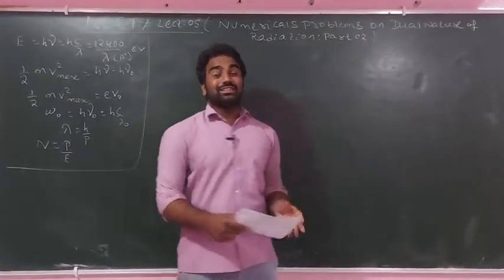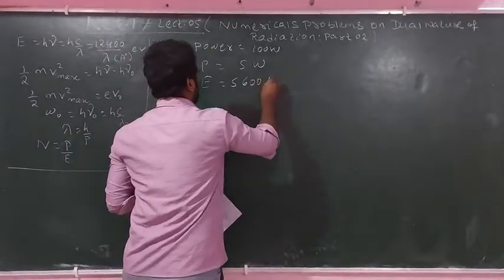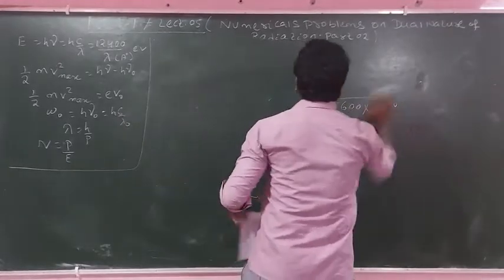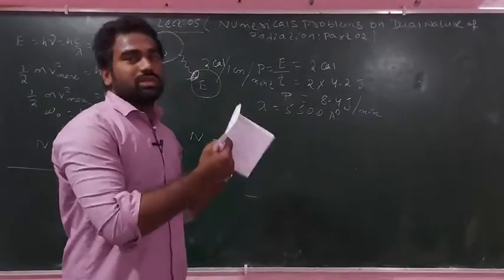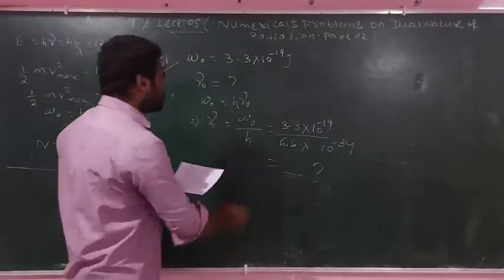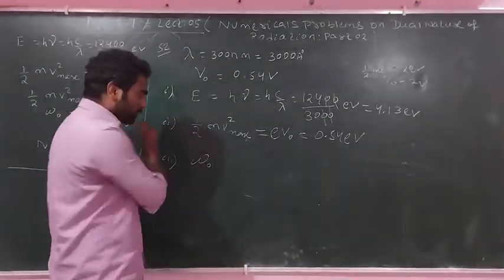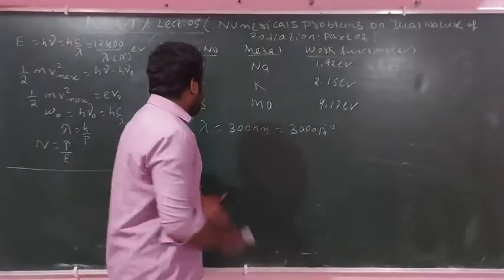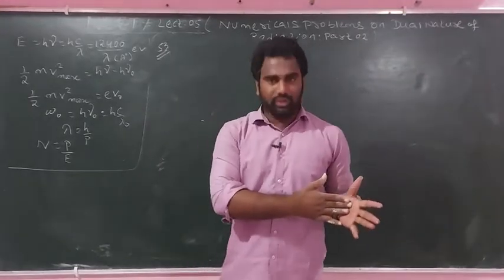NEET Lect. 05 | Numerical Problems on Dual Nature of Radiation Lect. 02 CHSE Odisha | In Odia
NEET Lect. 05
 Here we discuss about Numerical Problems on Dual Nature of Radiation Lect. 02

NEET Lect. 04

Here we discuss about numerical problems on Dual Nature of Radiation.

NEET Lect. 03

Here we solve 10 old numerical Problems on Physical World and Measurements .

NEET Lect. 02
 Here we discuss old questions with solutions of Electric Charges and Fields.

Electric Charges & Fields :-( Theory with notes )

For PDF what's app on :- 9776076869